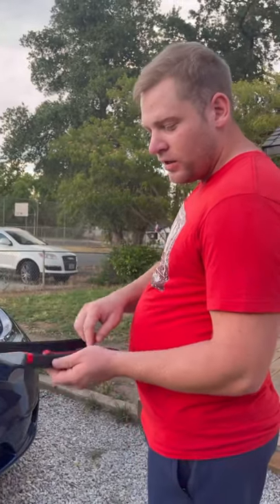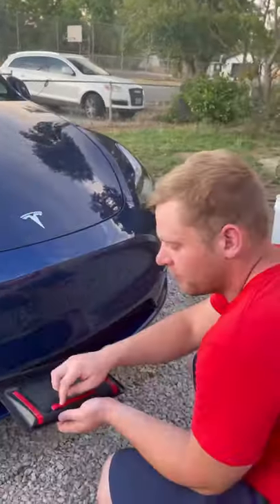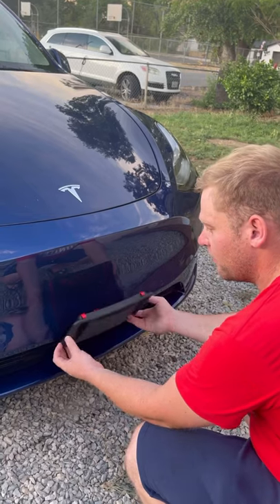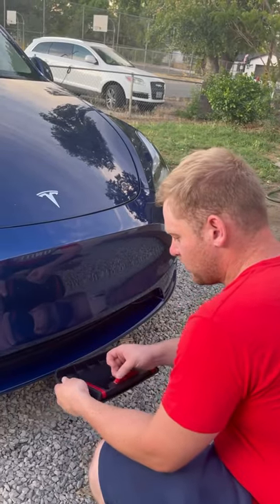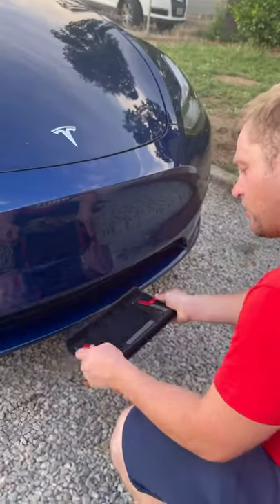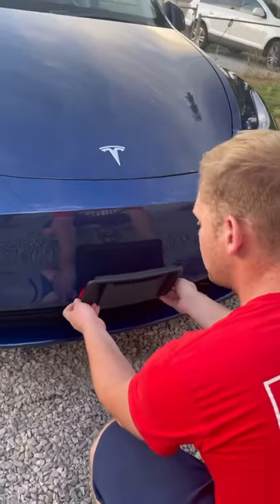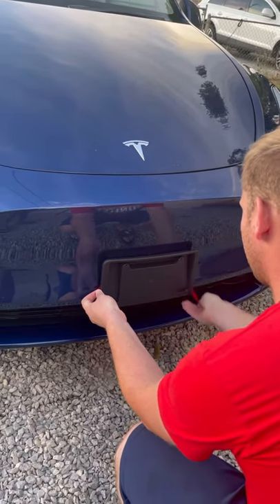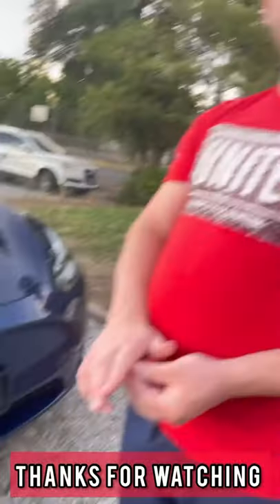How to install Tesla’s front license plate holder in under a minute.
Today we are going over how to install your cars front license plate holder. It is a simple process but one you do not want to get wrong.